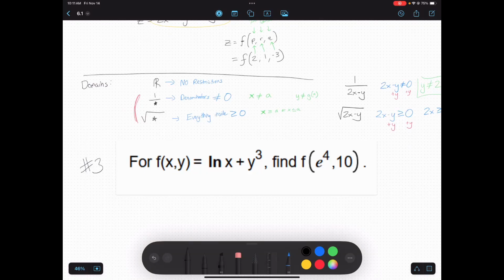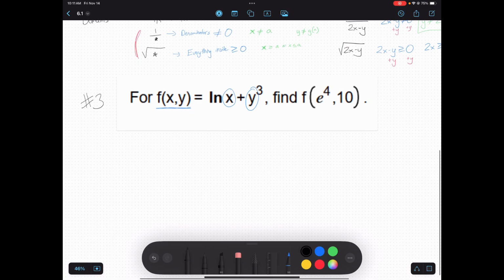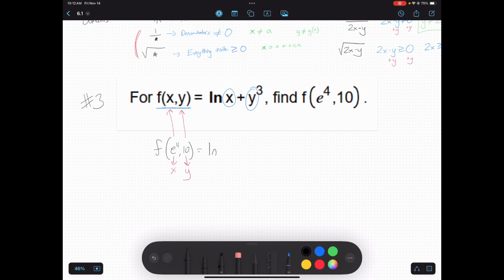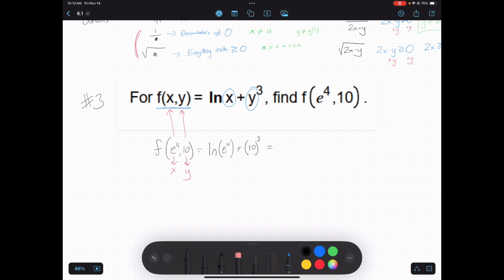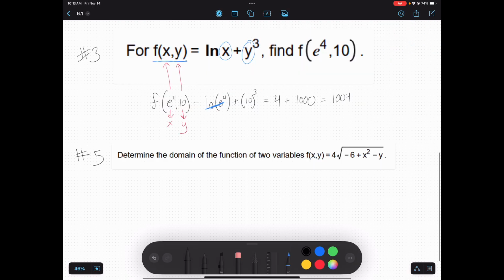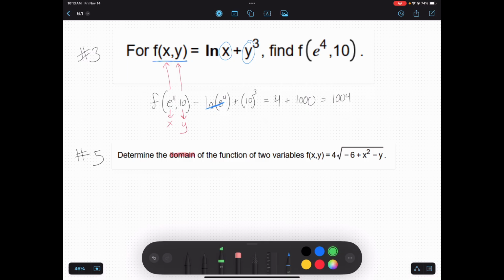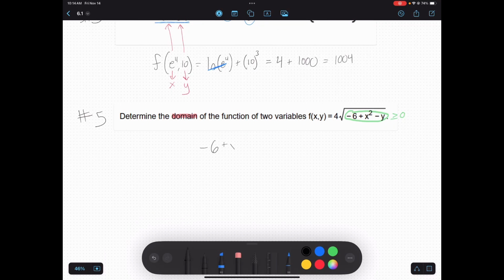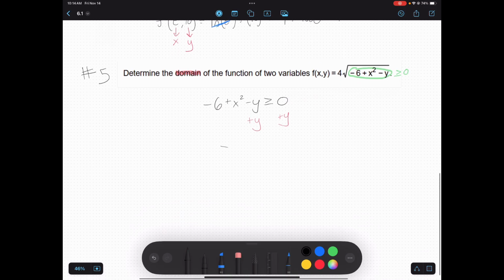6.1 Examples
Homework help for multivariable function notation